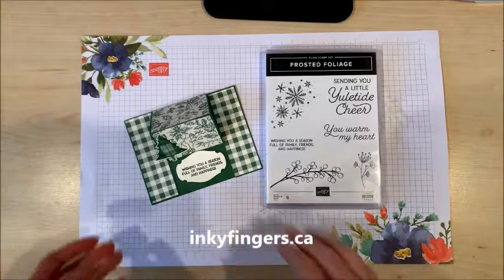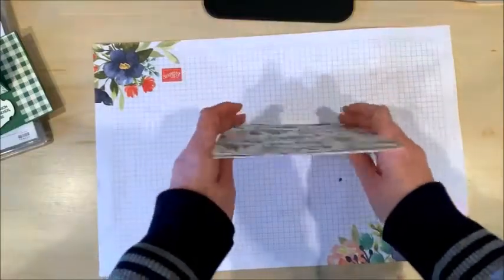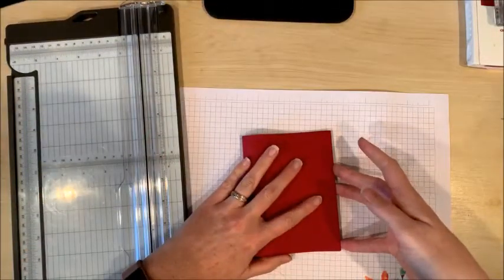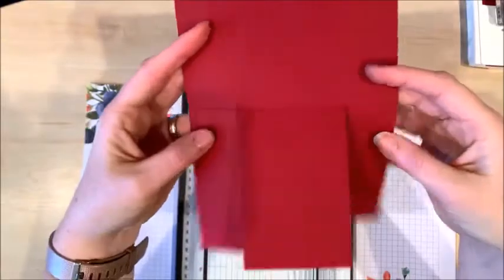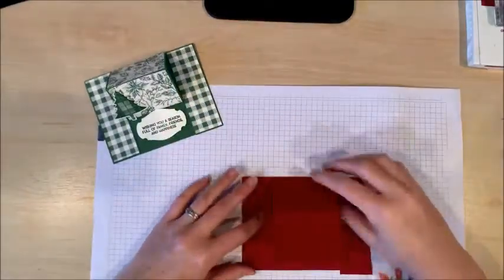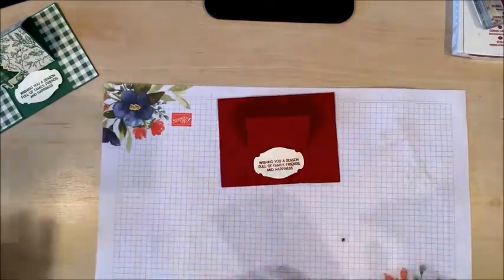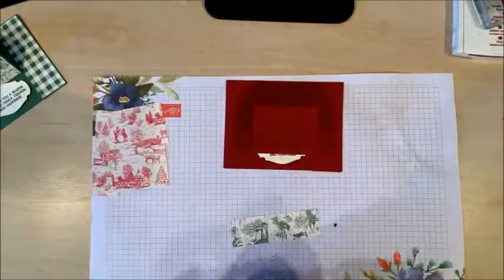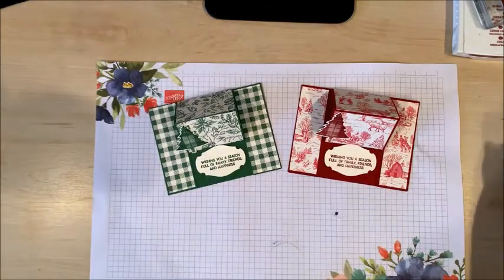How to Make a Centre Easel Card using Toile Tidings DSP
Today I’m going to show you how to make a Centre Easel card using Toile Tidings DSP from the holiday catalogue.
Current Hostess Code (till Dec 10 2019):
RVXHVXUU

Product Links